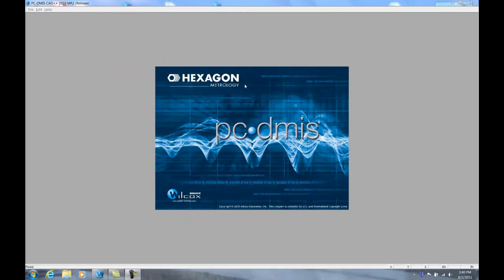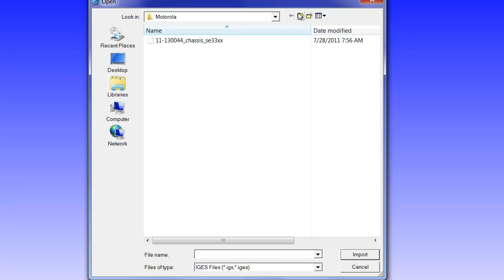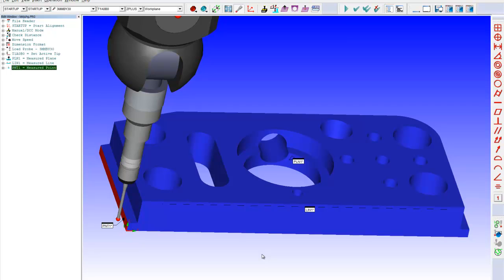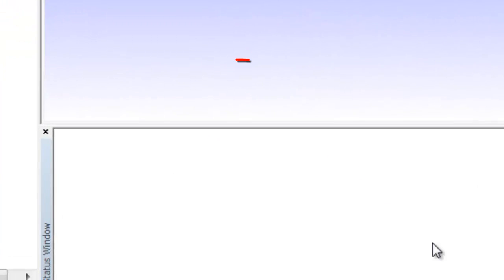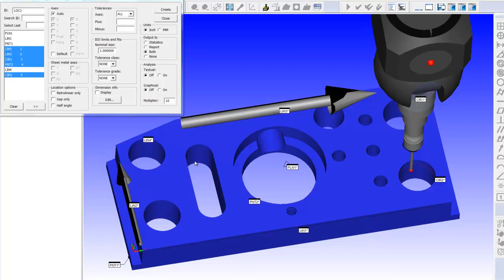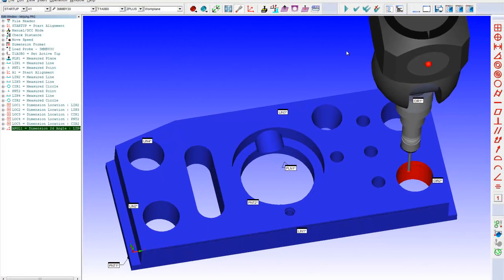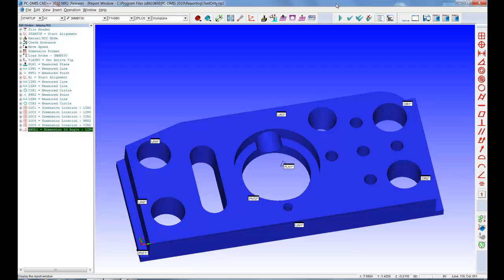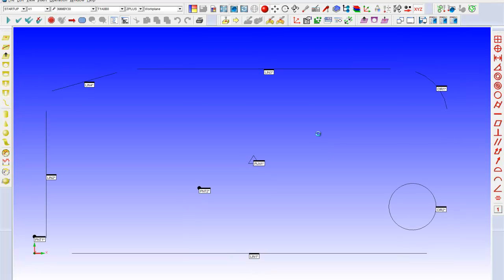ManualPcdmisDemo.mp4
Generic Demonstration of PCDMIS for use on a manual CMM